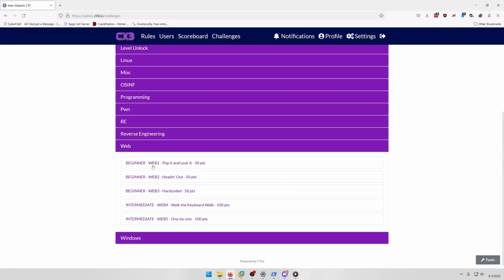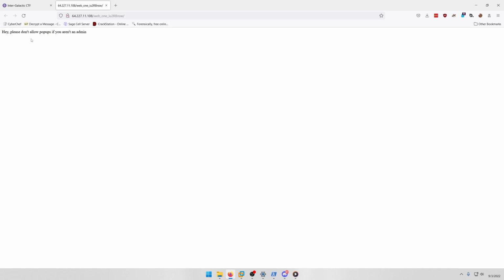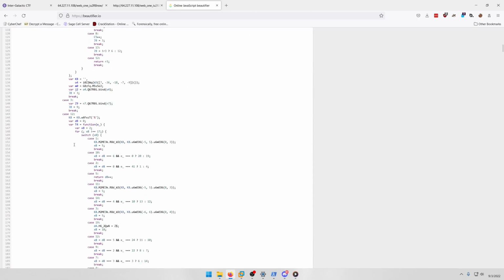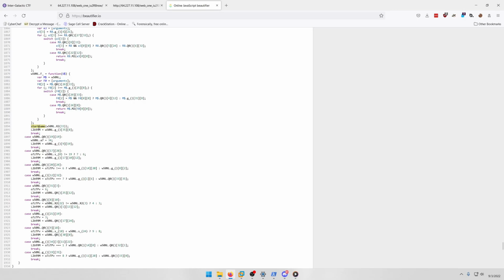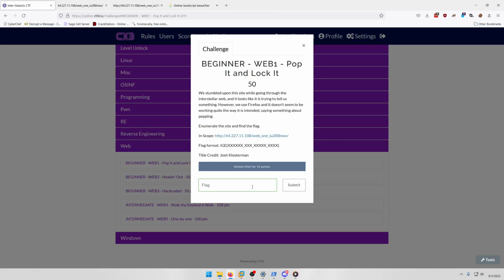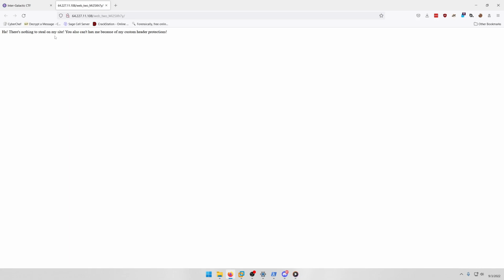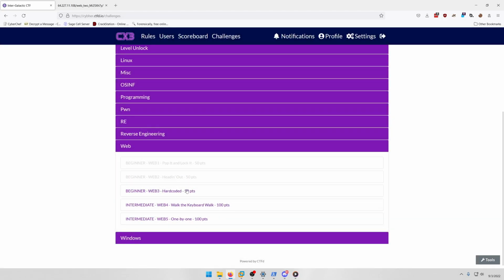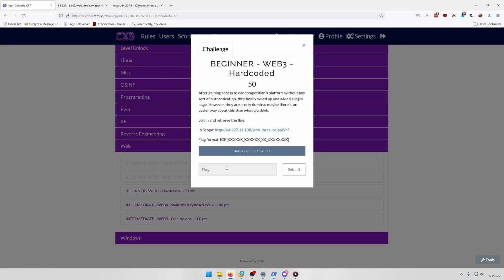Inter-Galactic CTF 2022: All Beginner WEB Challenges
In this Inter-Galactic CTF 2022 video, we do writeups for all of the beginner web challenges: WEB1 - Pop It and Lock It, WEB2 - Headin' Out, WEB3 - Hardcoded.

0:00 Intro
0:22 WEB1 - Pop It and Lock It
3:25 WEB2 - Headin' Out
4:20 WEB3 - Hardcoded